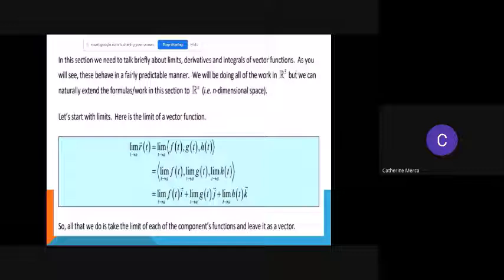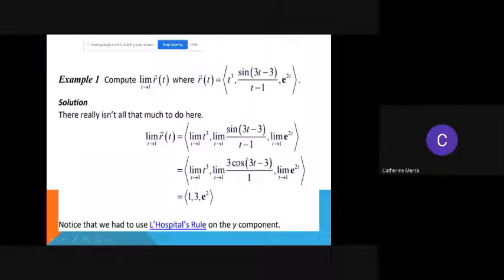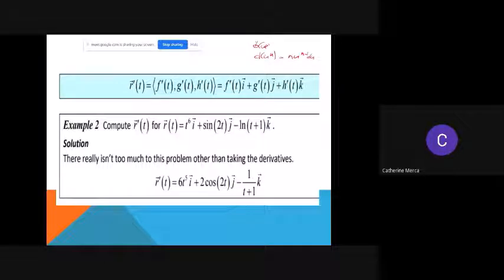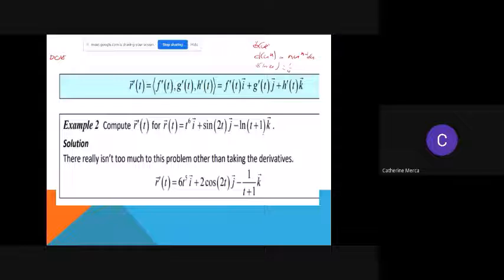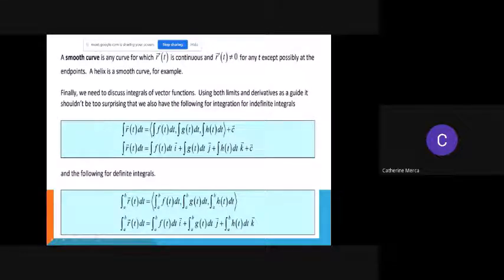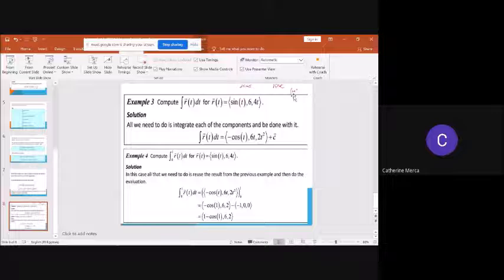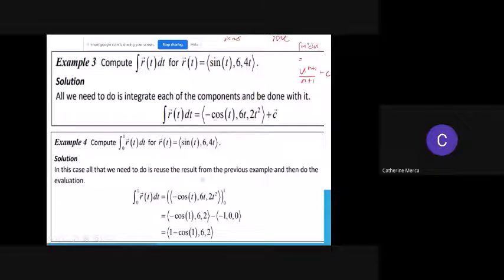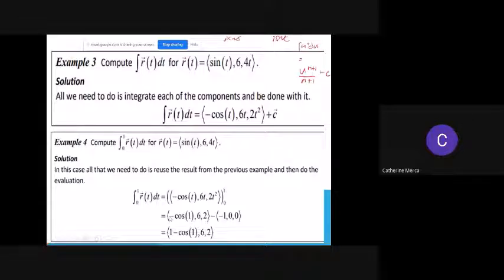Lecture 2a Limits, Derivatives, Integrals of Vector valued Functions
Recorded lecture in MAT070 (Calculus with Analytic Geometry 2) last Feb 23, 2022. Discussed here are the limits, derivatives and integrals of vector functions.